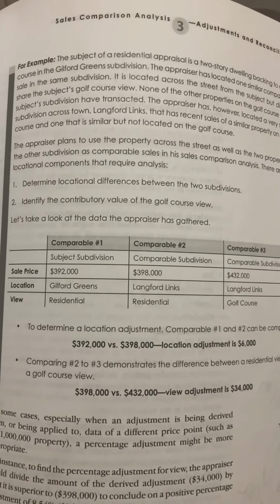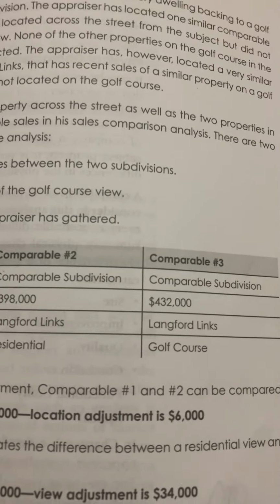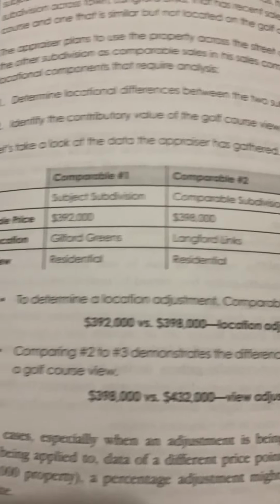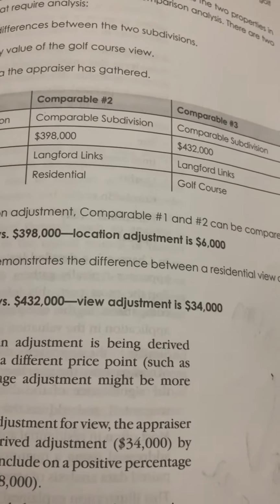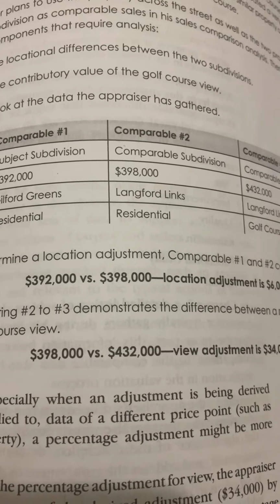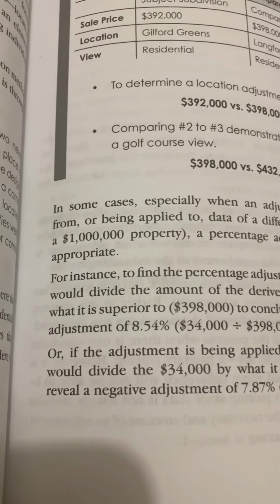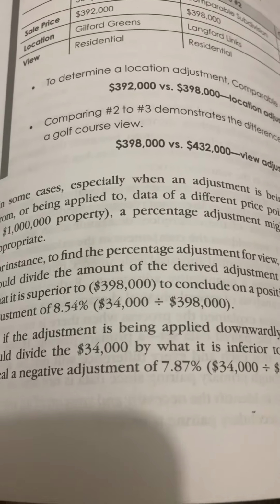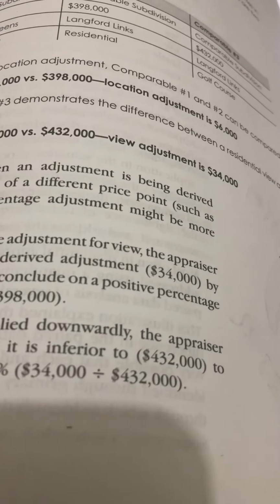Residential Sales Comparison and Income Approaches Page 85